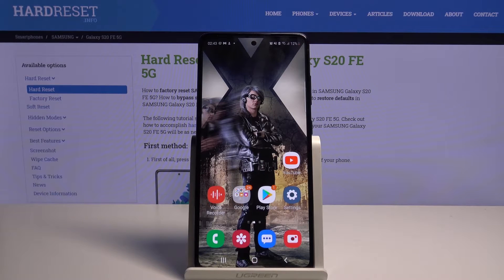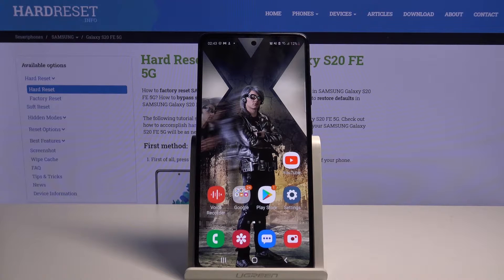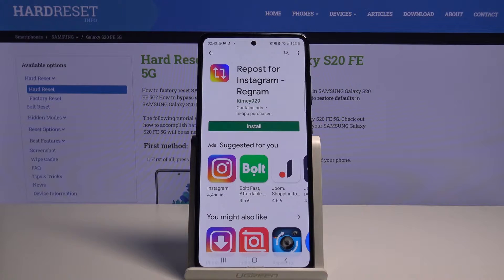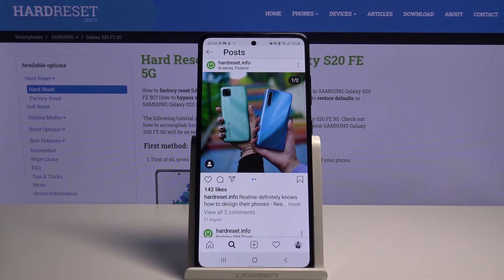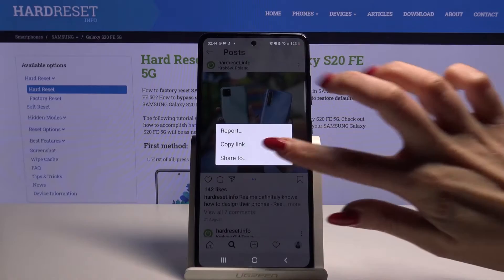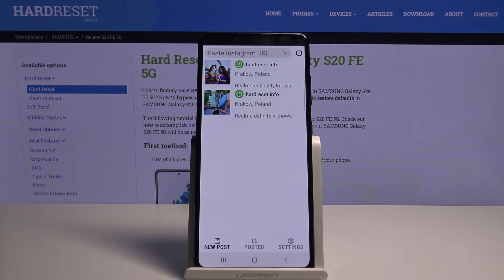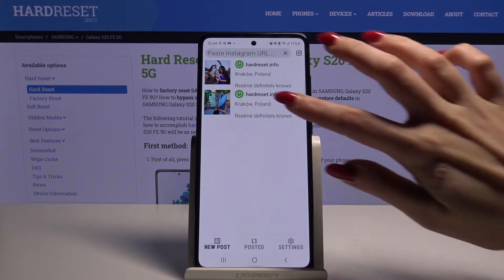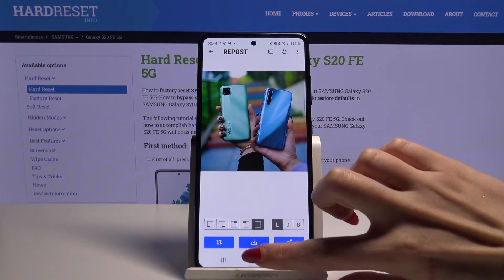How to Download Pictures on SAMSUNG Galaxy S20 FE 5G – Save Image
Learn more info about SAMSUNG Galaxy S20 FE 5G:
Our Video Guide will help you to correctly Download Pictures on SAMSUNG Galaxy S20 FE 5G from the different search systems. Find out how to do it quickly and correctly and save these images on your SAMSUNG phone with no further troubles. We sincerely hope you enjoyed this video!

How to Save Pictures on SAMSUNG Galaxy S20 FE 5G? How to Take Pictures from the Internet on SAMSUNG Galaxy S20 FE 5G? How to Save Pictures on Android Phone? How to Download Pictures on SAMSUNG Galaxy S20 FE 5G? How to Get Image on SAMSUNG Galaxy S20 FE 5G? How to Install Image on SAMSUNG Galaxy S20 FE 5G? How to Download Picture from Chrome on SAMSUNG Galaxy S20 FE 5G?